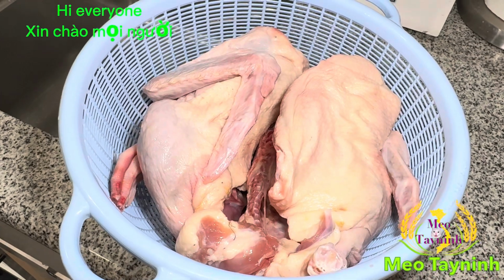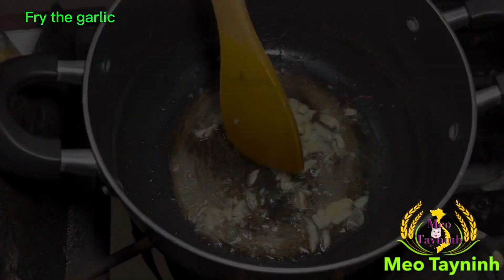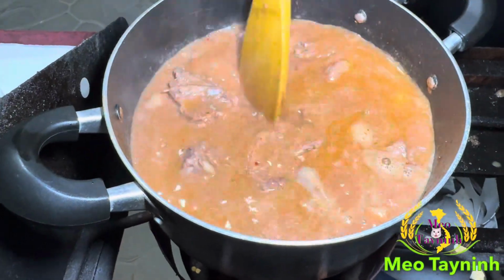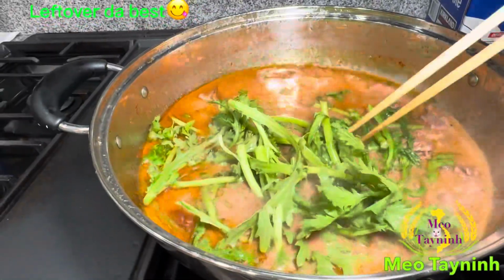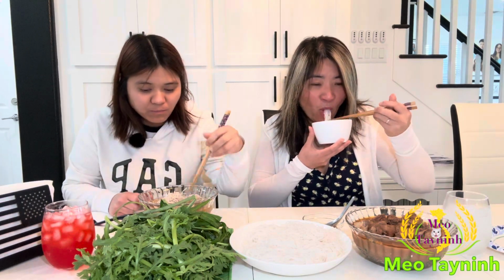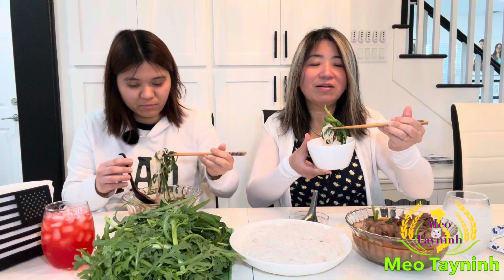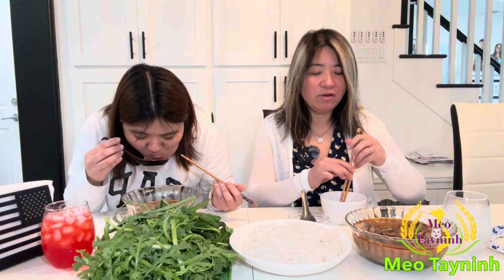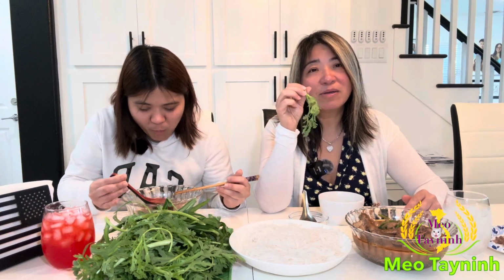How to cook | the DUCK fermented W chili beancurds | MUST try delicious homemade foods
Easy to cook delicious to eat
If you like the way I cook you can try them to see how you like it. It is delicious and duck is way better be than chicken. I hope you enjoy my video. Much love 🫶